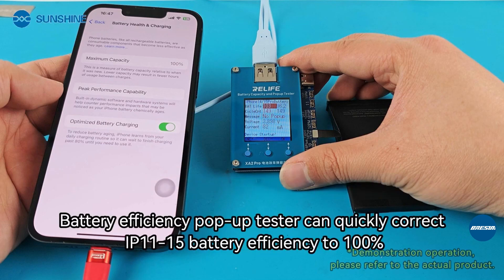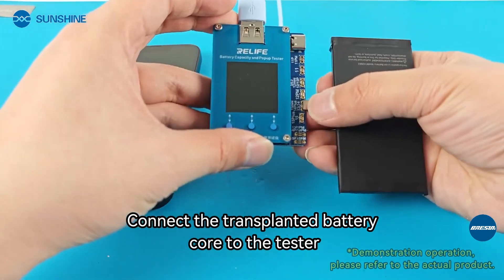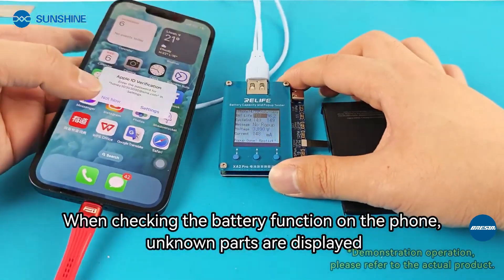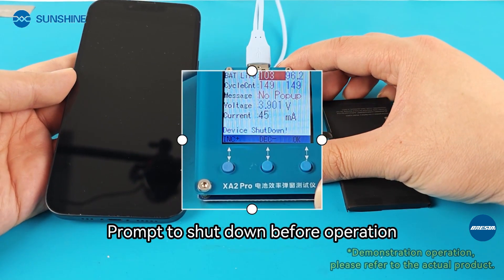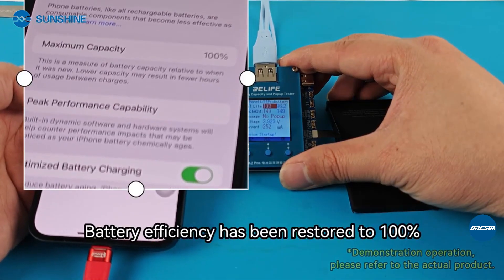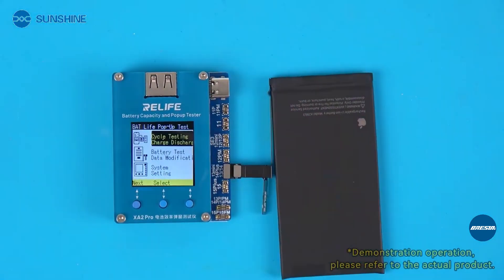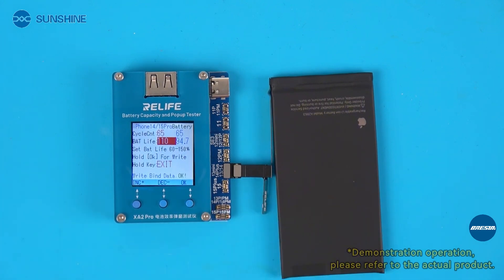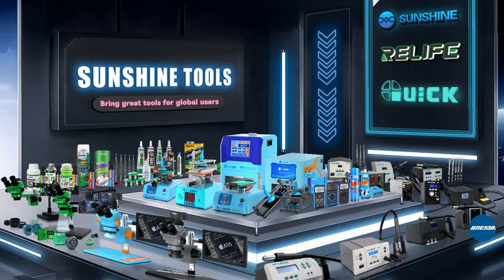RELIFE XA2 Pro battery efficiency popup tester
Suitable for IP11-15PM series to modify the system pop-up window, set battery efficiency and cycle times.
Support battery information reading, battery cable data modification and other operations